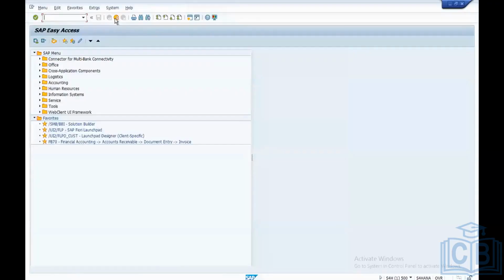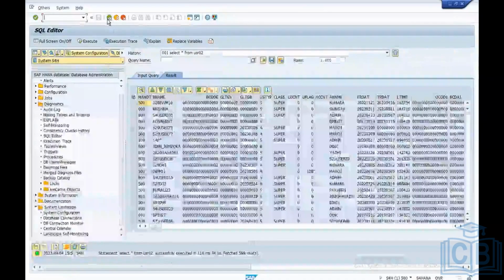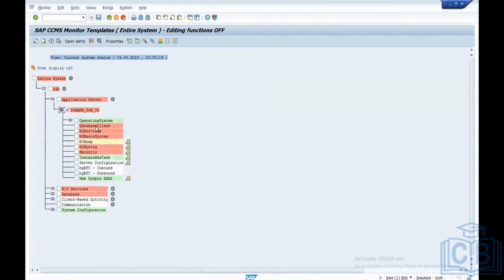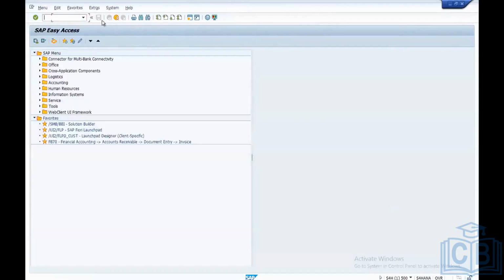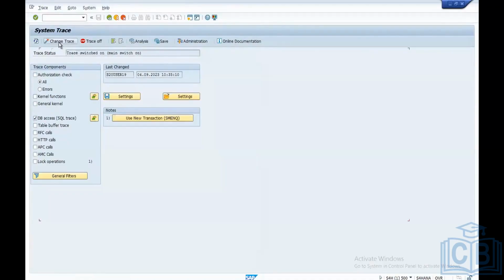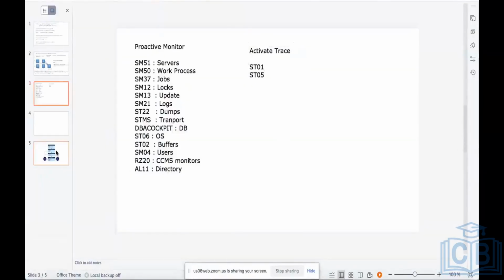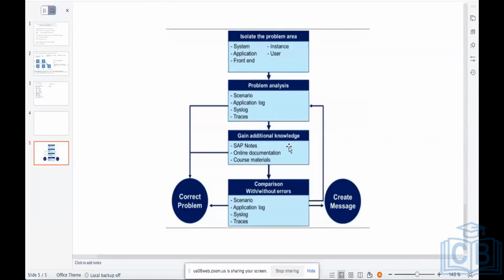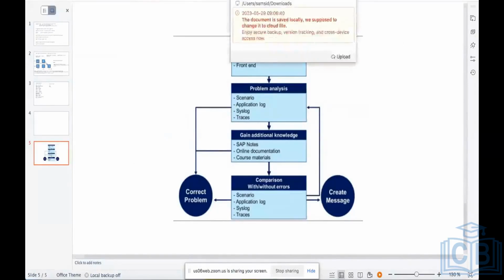Overview on DBA Cockpit and Troubleshooting | Learn SAP Basis | SAP Basis Training | CyberBrainer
🚀 An Overview of SAP Basis on DBA Cockpit and How to Fix Problems
Welcome to the SAP Basis Learning Series from CyberBrainer! This video will help you understand DBA Cockpit, system monitoring, and real-time SAP Basis troubleshooting techniques that are useful for both beginners and experts.

🔍 In this video, you'll learn:
✅ 📊 An overview of DBA Cockpit in SAP Basis
✅ 🛠️ How to keep an eye on database performance
✅ ⚙️ How to find and fix common SAP Basis problems
✅ 🚦 How to do system health checks and alerts
✅ 🎯 The best ways for SAP Basis administrators to do their jobs

🌐 CyberBrainer offers structured courses to help you improve your SAP skills. Visit CyberBrainer today to start your learning journey. There, you'll find SAP training that is focused on the industry and practical knowledge.

SAP Basis
SAP Basis Training
SAP Basis Course
SAP Basis DBA
DBA Cockpit
SAP Monitoring
SAP Troubleshooting
SAP Basis Administration
SAP System Health
SAP Performance
SAP HANA Basis
SAP Basis Beginner
SAP Basis Online
SAP Basis Skills
SAP Basis Learning
SAP Kernel